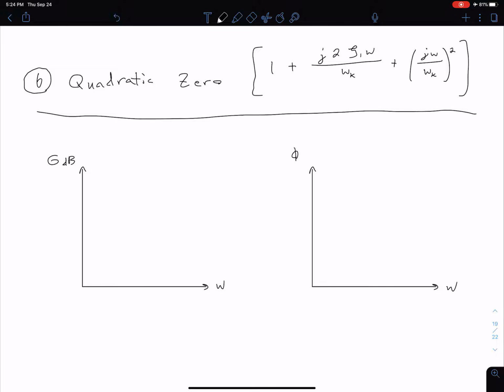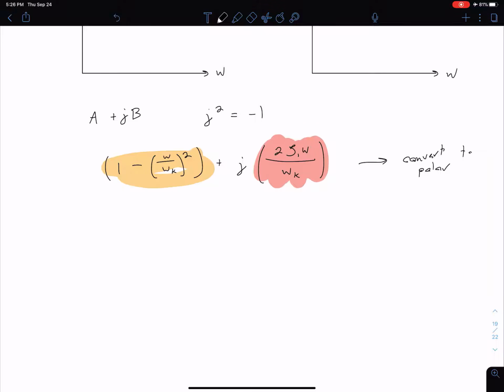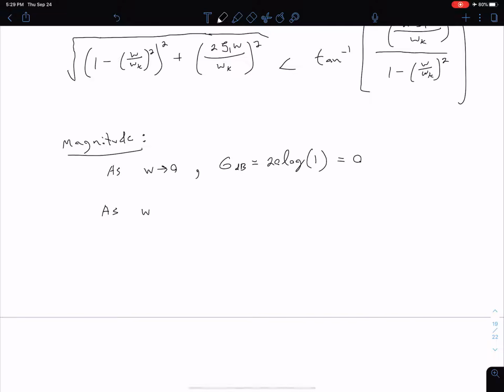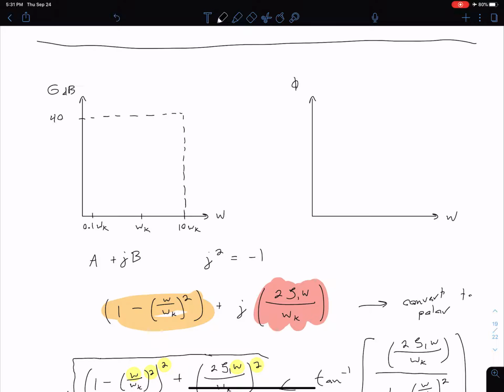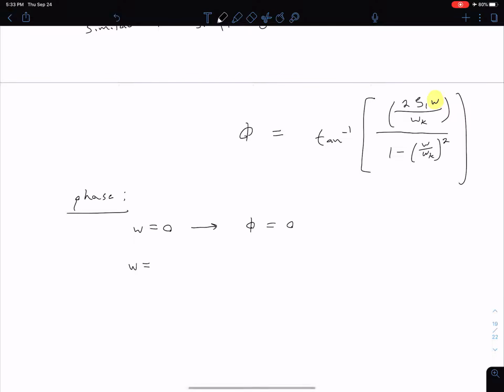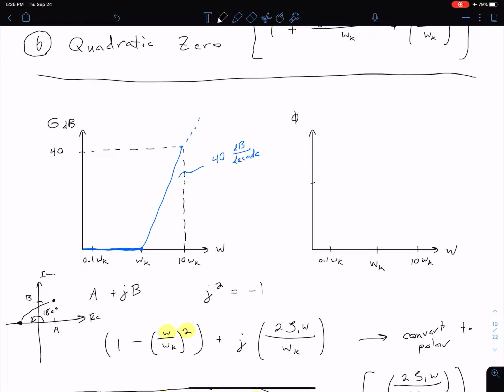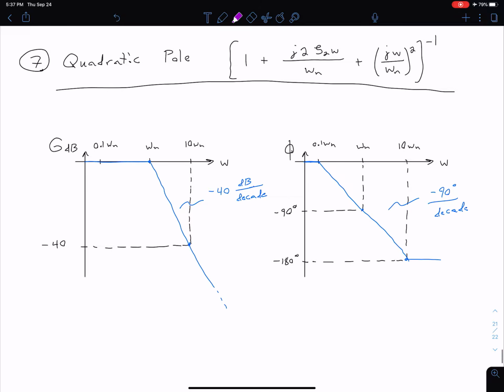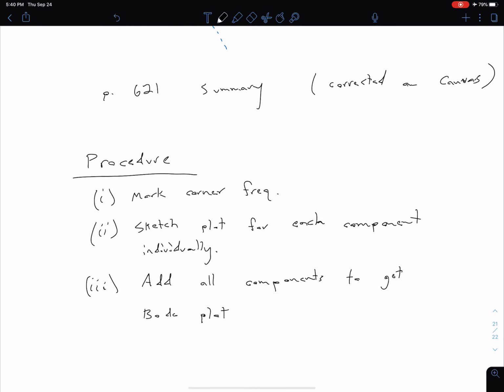Freq. Response - Bode Plots-Quadratic Zero & Pole